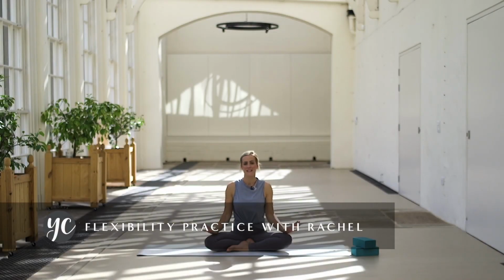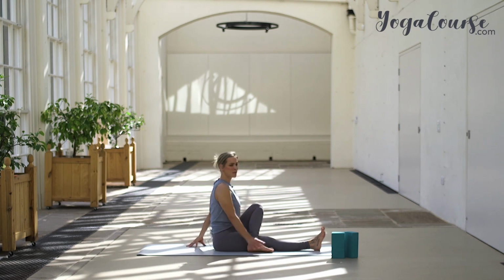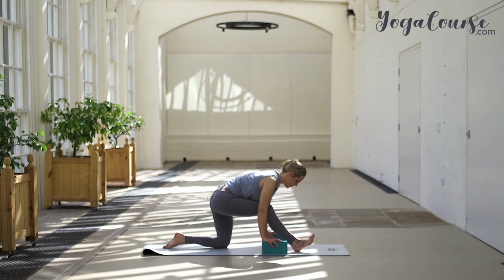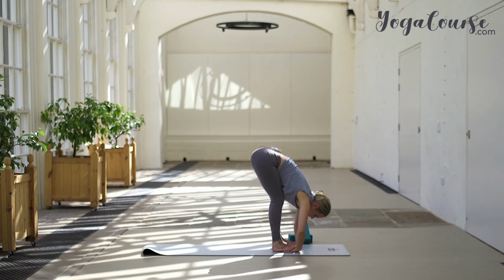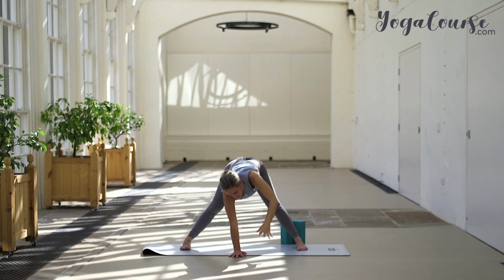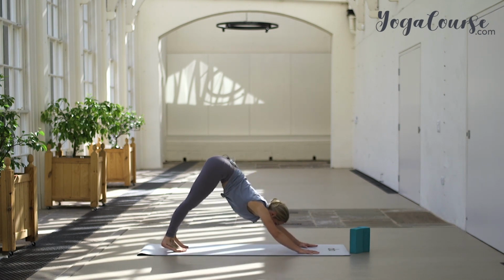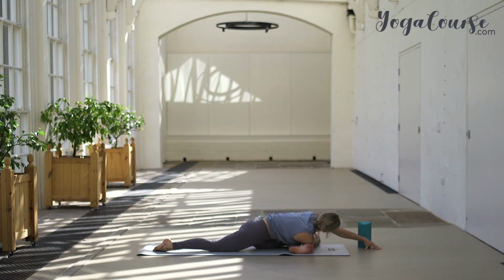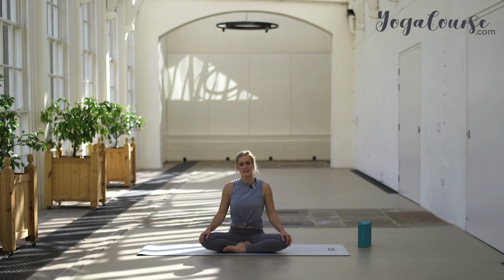Day 5: Flexibility Practice with Rachel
A calm and vibrant practise aiming to create subtle changes in the body through mellow movement and soft transitions, get ready to feel refreshed and renewed!